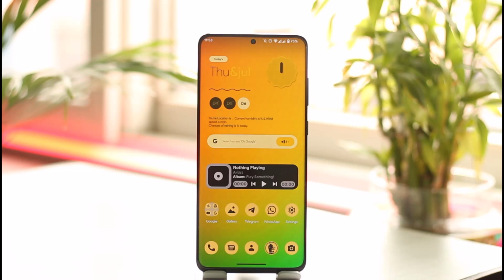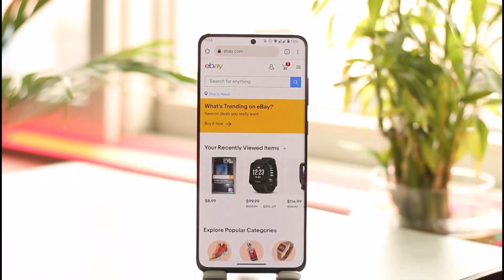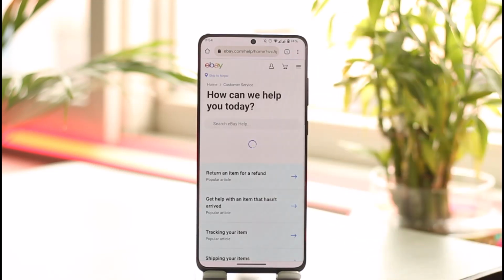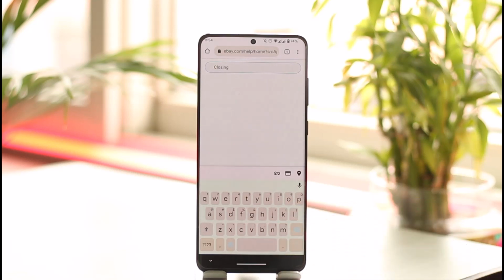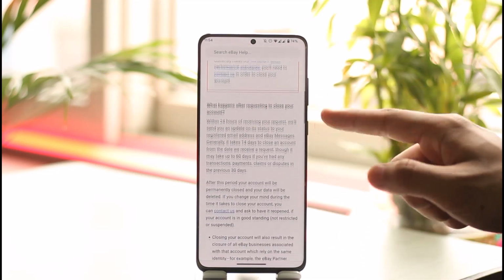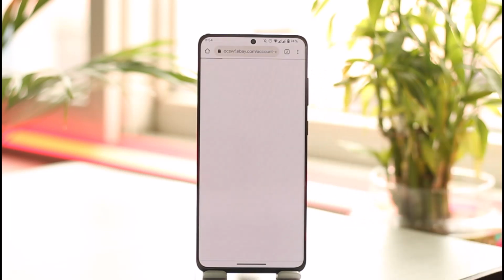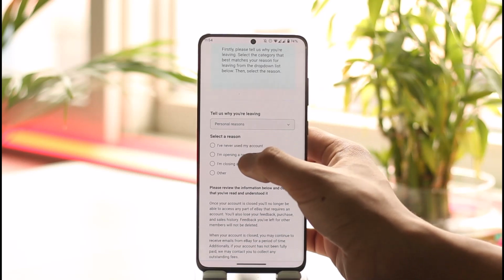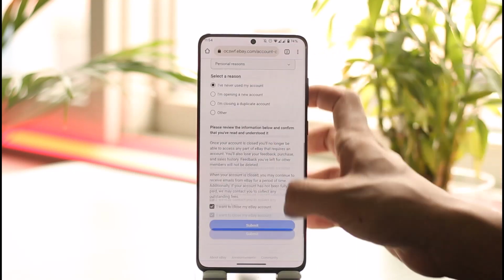How to Delete Account on eBay !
In this tutorial video, I am simply going to show you how to delete your account on eBay.

~Chapters:
0:00 Introduction
0:09 App / Website
0:26 Close Your Account
1:27 Conclusion